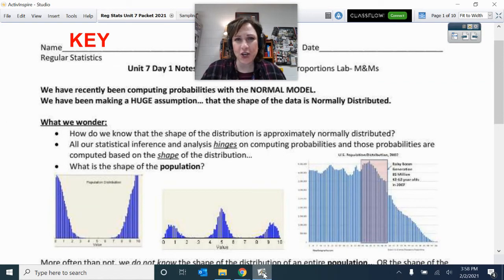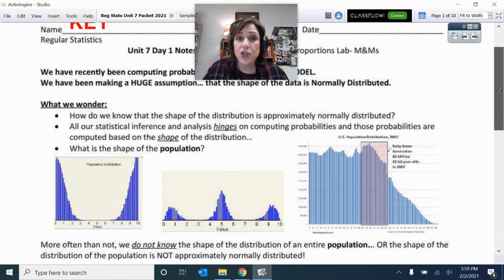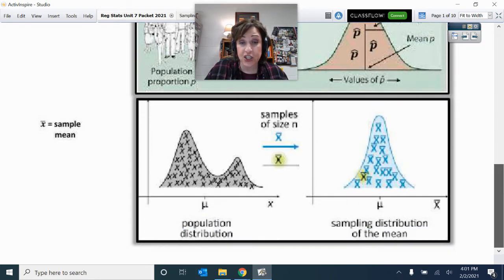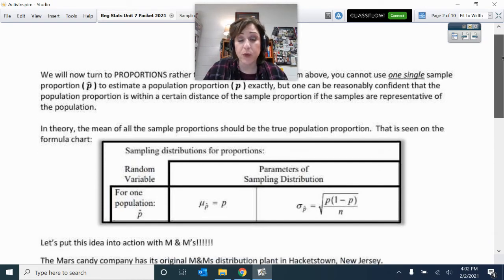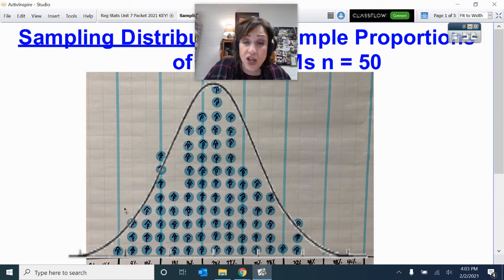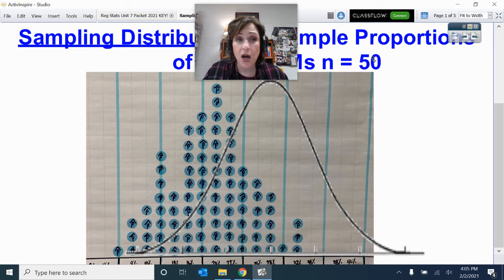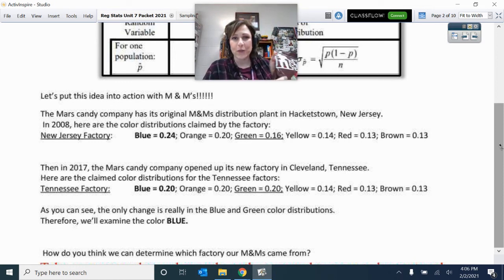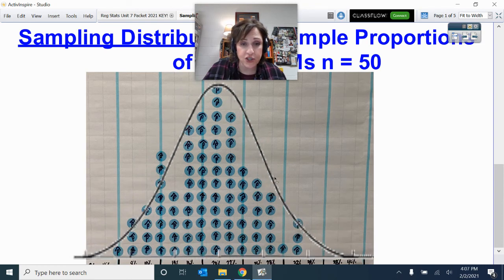Introduction to Sampling Distributions and how to collect our M&M lab data VIDEO